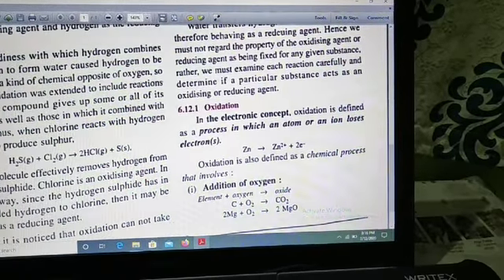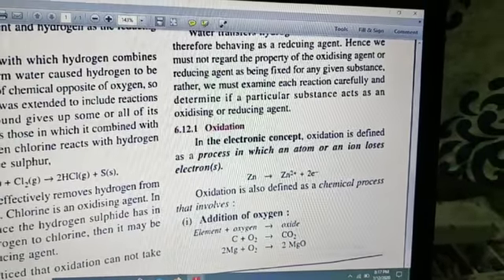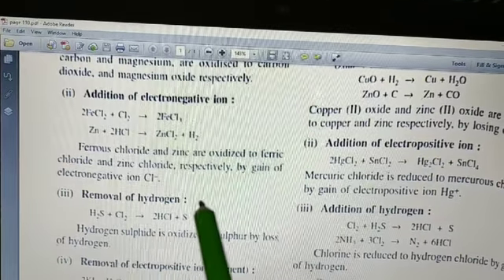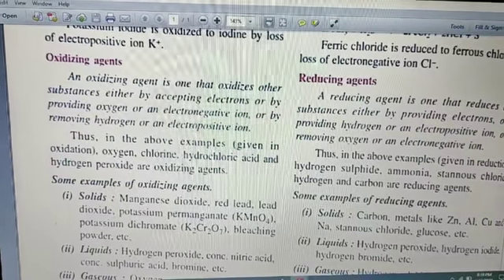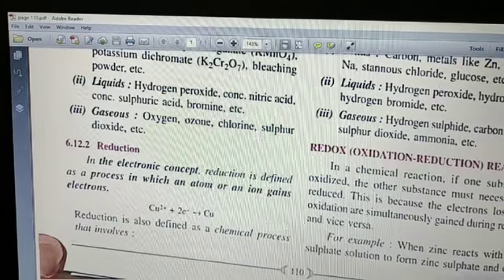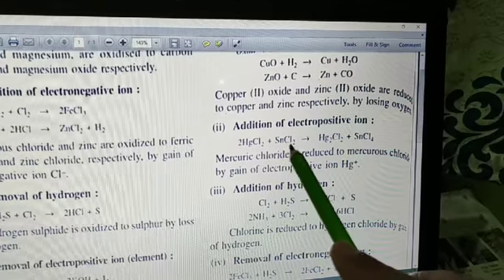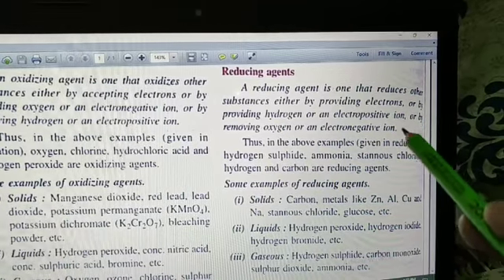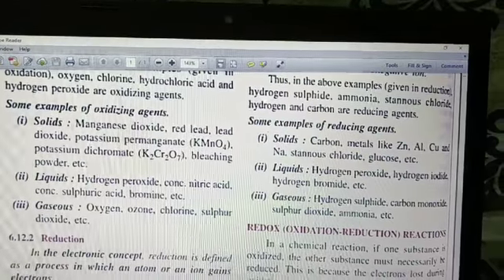Oxidation and reduction